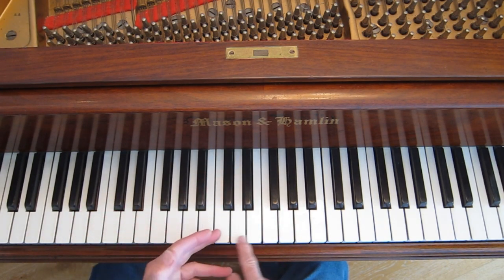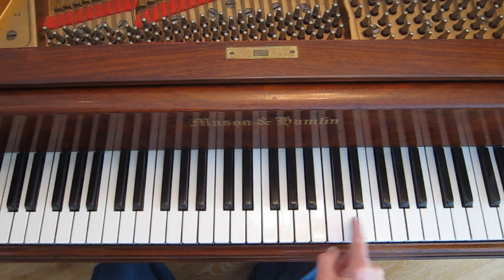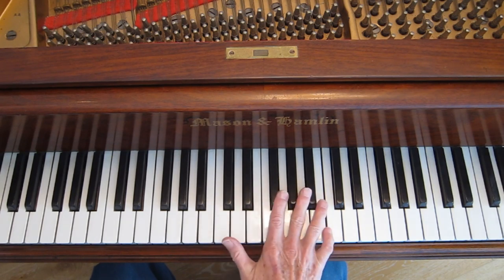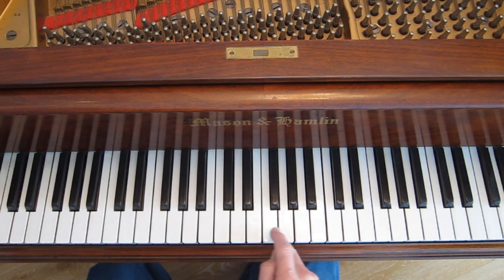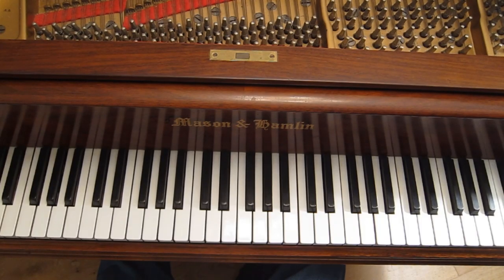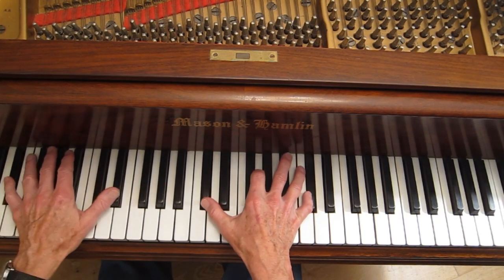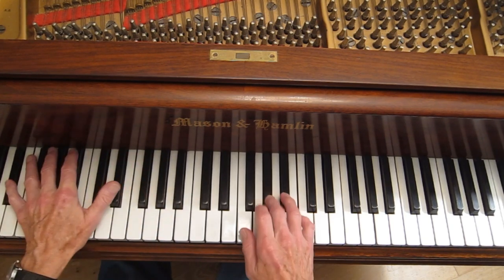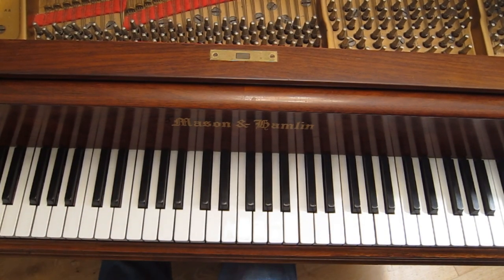Cool Chromatic Exercise (Part 2) Intermediate/advanced concepts.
COOL CHROMATIC EXERCISE: PART 2. (Intermediate/advanced) Pentatonic scales, chromatic approach tones, combined techniques. Fun exercise to develop your skills, ears, and keyboard knowledge. 2-5 progression in ascending chromatic cycle. Exercise is demonstrated in a variety of techniques using rootless voicings in LH and backing track. Fun and challenging exercise to practice scales and improvisation. practical application to tunes. For free scores and to view book related to video go LINK TO BACKING TRACK